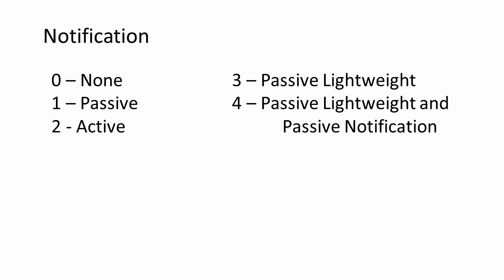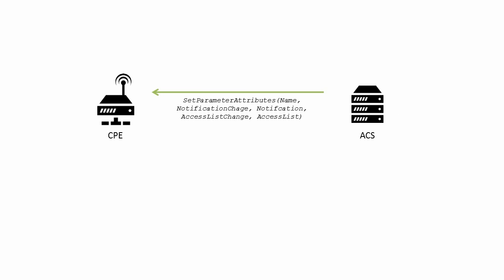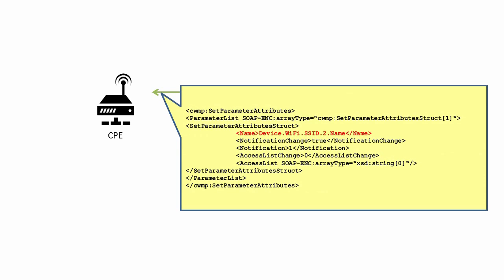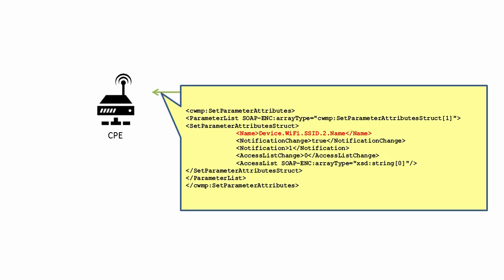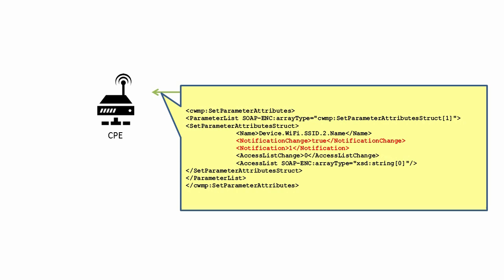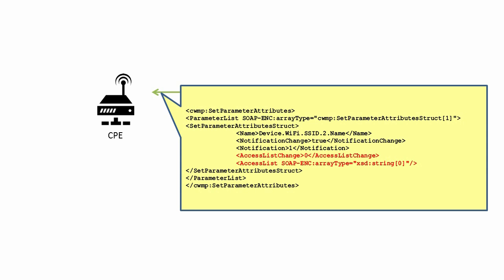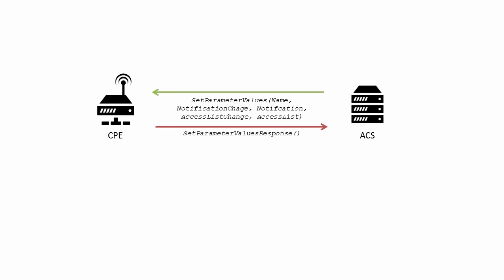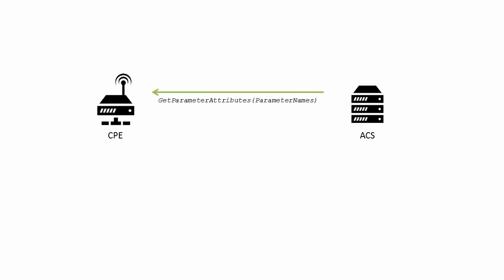QA Cafe TR-069 Training Series - Parameter Attributes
Every parameter a CPE’s CWMP data model contains metadata known as “attributes”. These attributes include the “Notification” attribute and “AccessList” attribute. The access attribute was defined early on in TR-069 to provide a method for assigning an access control rule identifier to each individual parameter, but this was never defined to more than one value, “Subscriber”, meaning that the subscriber is allowed to change the parameter through some other mechanism. CWMP leaves this attribute open to vendor extensions but otherwise it is unused.

The notification attribute is used to set the notification rules for the parameter. It can take a value from 0 to 6. Values 0 through 2 cover the basic notification mechanisms, and values 3 through 6 cover the “lightweight” notification or lightweight in combination with the basic notification mechanisms.

The SetParameterAttributes RPC takes 5 arguments. The first, name, is contains a parameter path. Like GetParameterNames, this can be a Complete or Partial path. Partial paths in SetParameterAttributes are usually used to set passive notification or removing notification; it can be dangerous to set Active Notification on large groups of parameters, which is why many parameters are assigned as “canDeny” in the data model. This means that they can refuse to be set for Active Notification; though no parameter can refuse Passive Notification.

The next arguments are NotificationChange and Notification. NotificationChange as true indicates that the value in the Notification argument should be used as the new value for the Notification attribute. If this is false, then the value in Notification should be ignored.

Similarly, the next arguments are AccessListChange and AccessList attribute. AccessListChange serves the same purpose as NotificationChange. The the CPE must only understand the value of “Subscriber” for AccessList, but it MUST store this value regardless of what the ACS sets. Any other values are undefined and must be handled in a non-standard way.

The SetParameterAttributes response contains no arguments.

The GetParameterAttributes RPC is very straightforward, and takes the familiar ParameterNames argument just like GetParameterValues. The GetParameterValuesResponse contains a ParameterList array of ParameterAttributeStruct objects that include the name of the parameter and its values for Notification and AccessList.